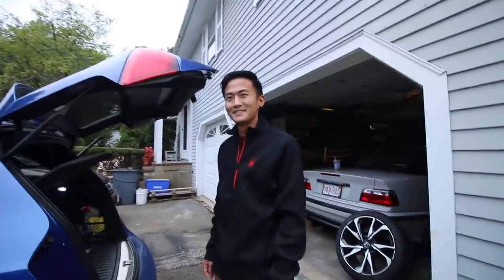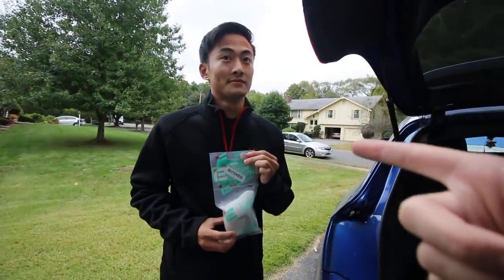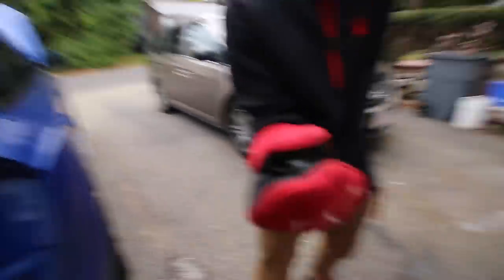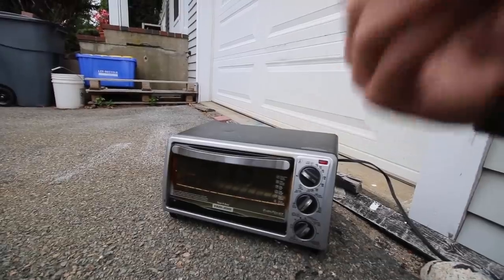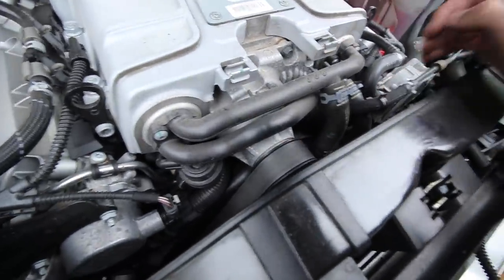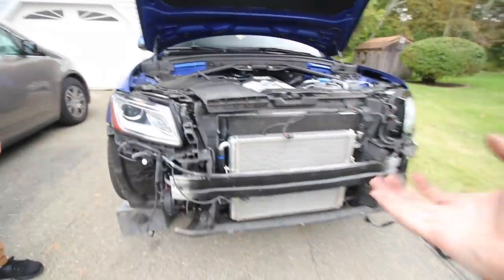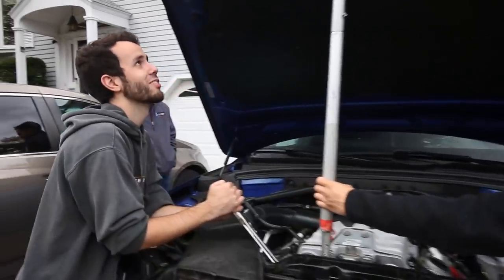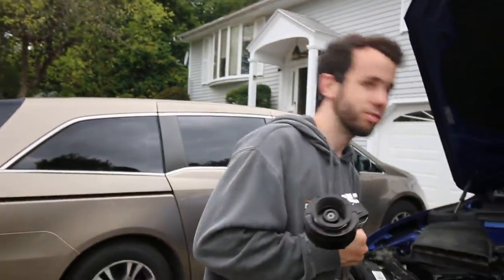SQ5 IE CRACKLE TUNE & S/C Pulley Install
Add me on snapchat (do people still use that?): eruben123

You can subscribe to IgnitionTube for videos on my Audi SQ5, my old tuned Audi S4, my old VW GTI, Pawinn’s Turbo E36, a variety of my friends cars, and much more including event coverage, vlogs, and any other fun things I decide to film.

My 2016 Audi SQ5

Sepang Blue
Black Optics
Alcantara Seat Inserts
B&O Sound System

MOD LIST

Wheels:
BC Forged RZ39 - 21x10.5 et25 in matte gunmetal
Tires:
Continental DWS06 - 295/35 R21

Visual mods:
RS Quattro grille from eBay
P3 Multi Gauge w/ Performance Pack via UroTuning
DeAutoKey LED switchback fogs
DeAutoKey LED reverse lights
DeAutoKey LED interior lighting package